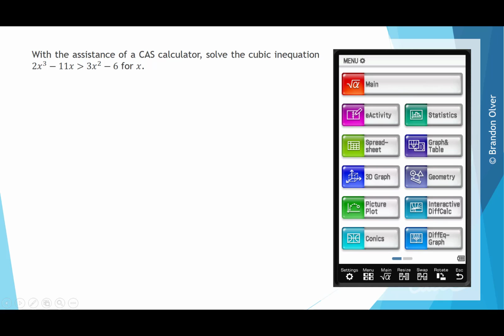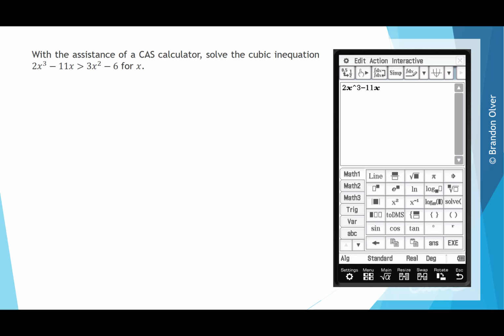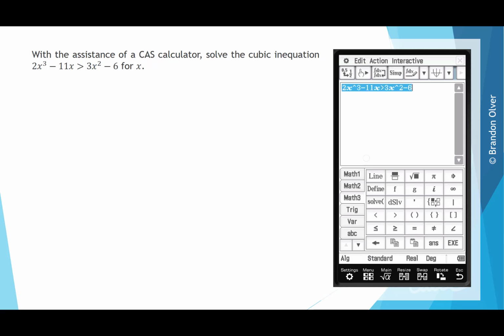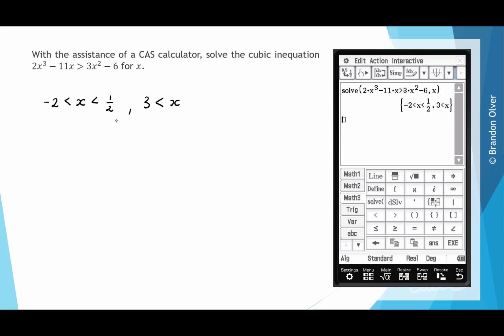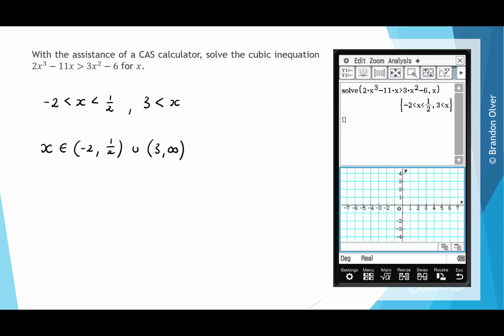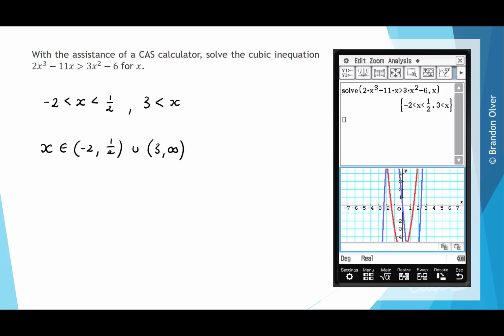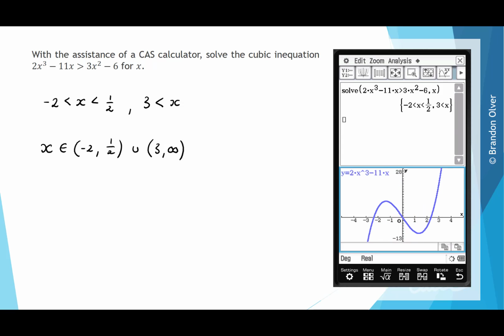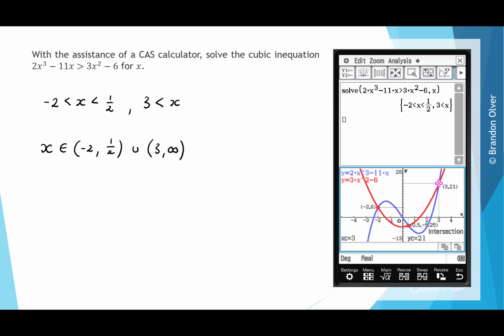[MM1-2] 7H - Example 1